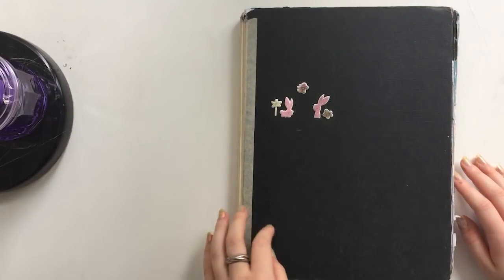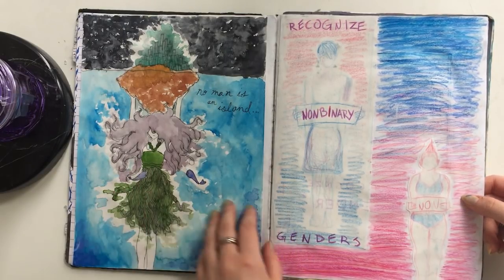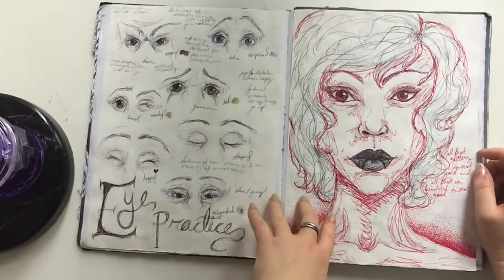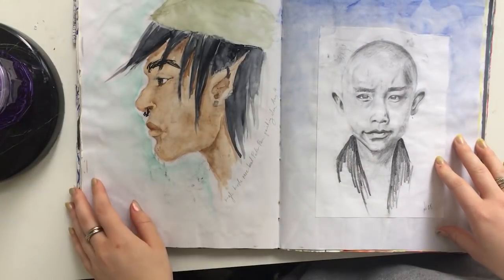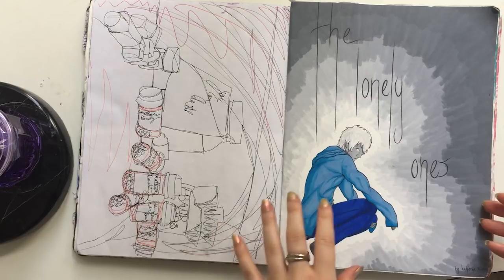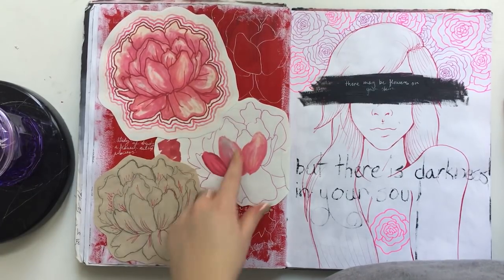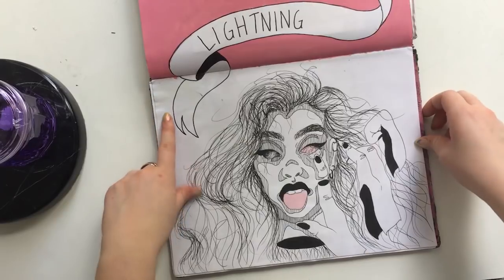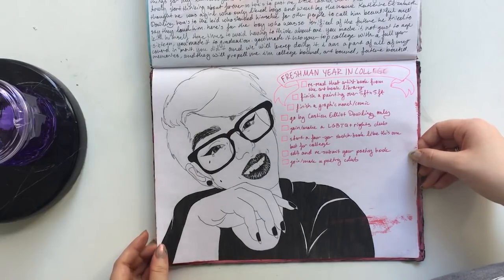high school sketchbook walk through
art from all four years of high school, you'll get to see baby Castien's freshman year art!